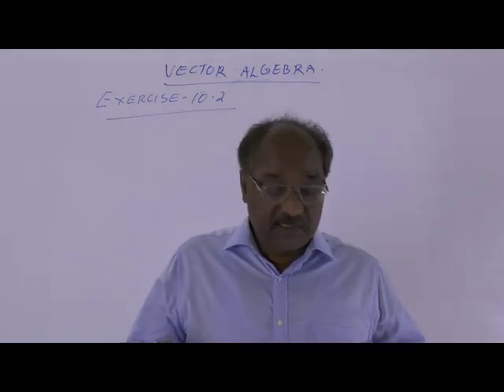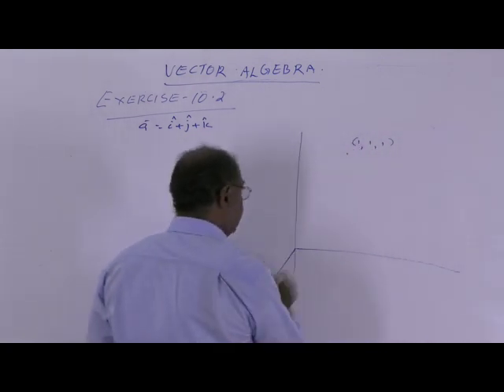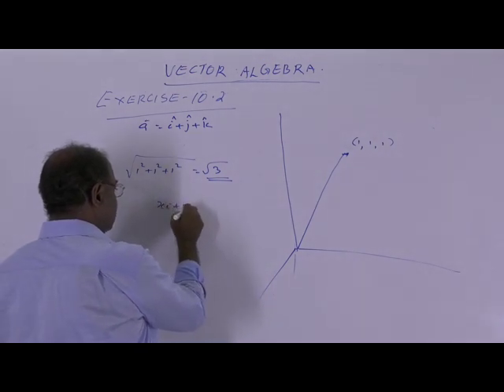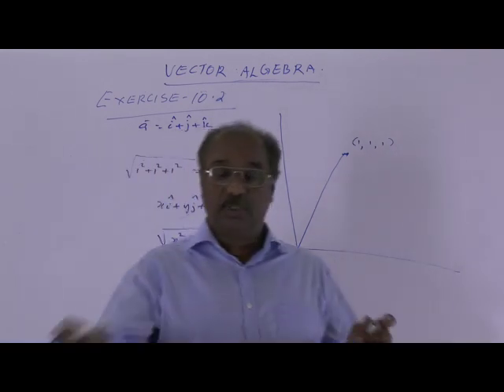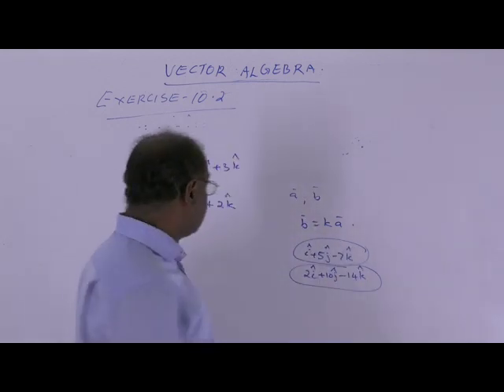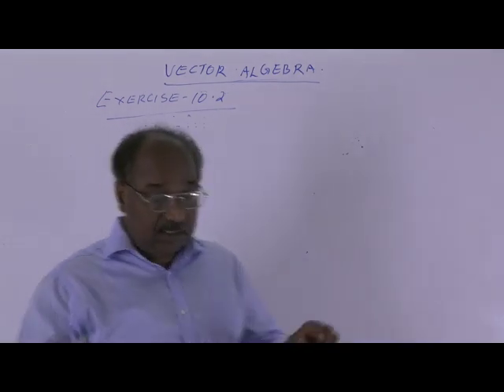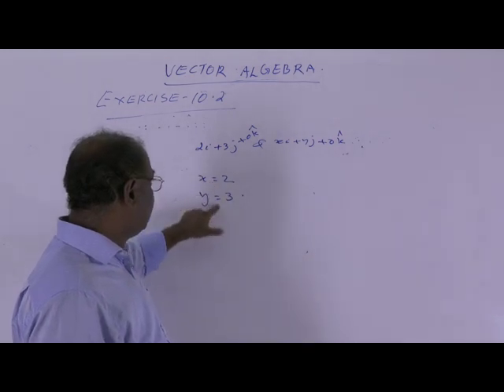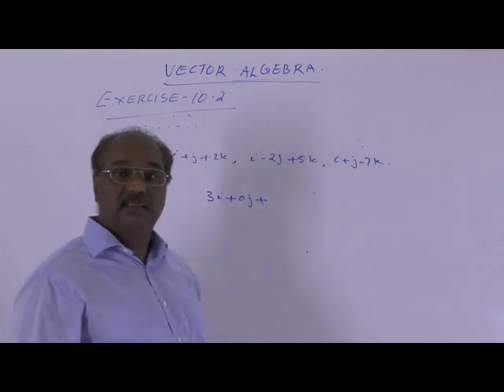Class12 Chapter10 Vector Algebra Problems video1